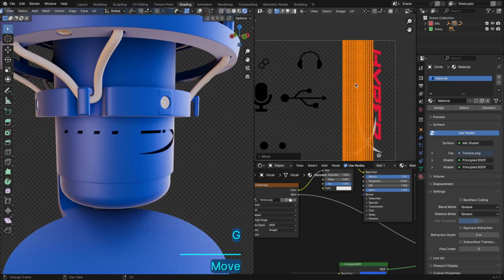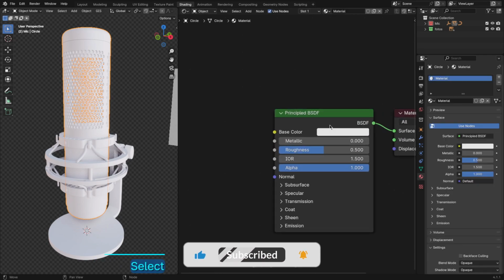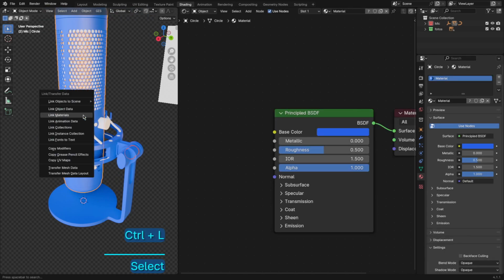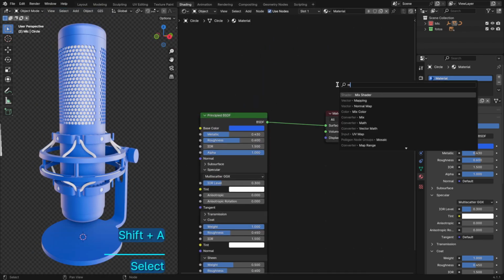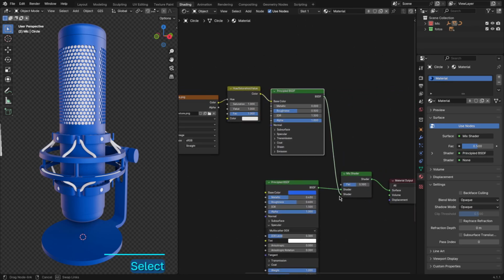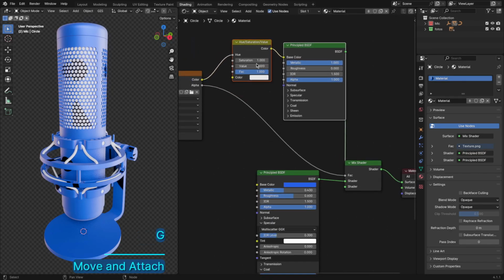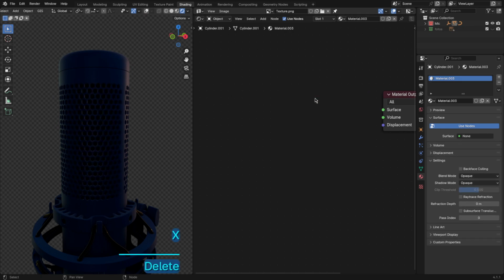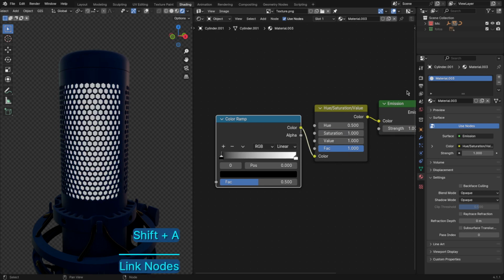Product Design in Blender 4.1: HyperX QuadCast | Part-2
In this video, I'll guide you through the exciting process of Shading a HyperX QuadCast Microphone in Blender. Whether you're a beginner or an experienced 3D artist, you're bound to pick up new skills and have a great time along the way.

Your Malikose.

intro 00:00
Mic Shading 00:16
UV Unwrapping 02:04
Metal Shading 06:24
Lighting Effects 07:47
Thanks for watching! 08:50